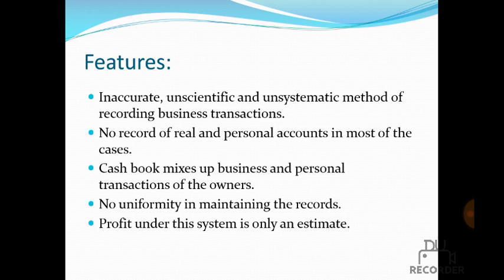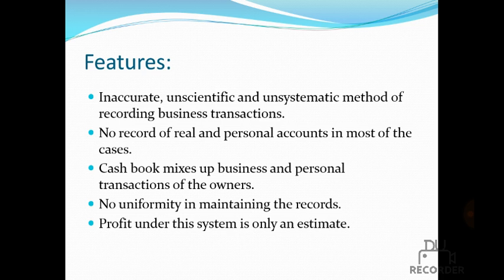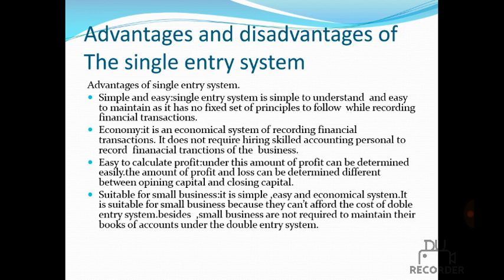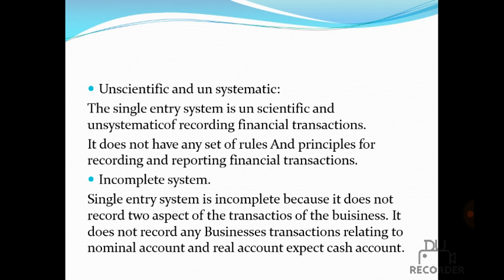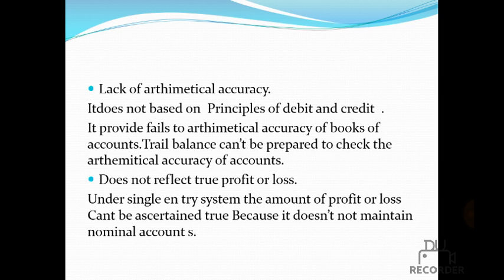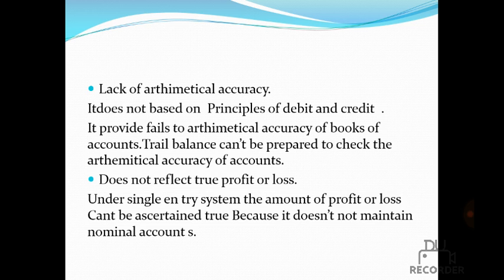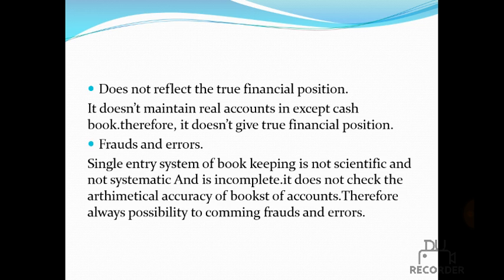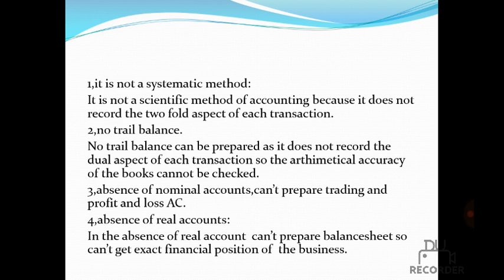Single entry system session 2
B.Com(e-Commerce),   Nizam College- 2014-17 batch
Partial fulfillment  of requirement for the award of degree- project